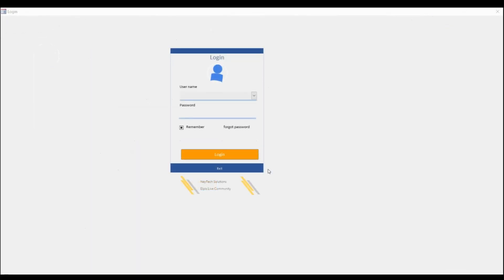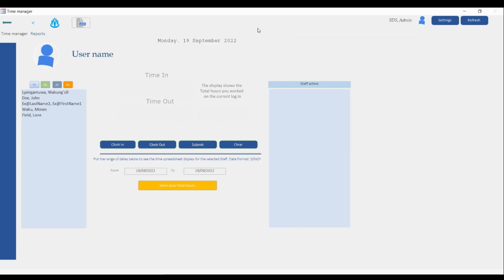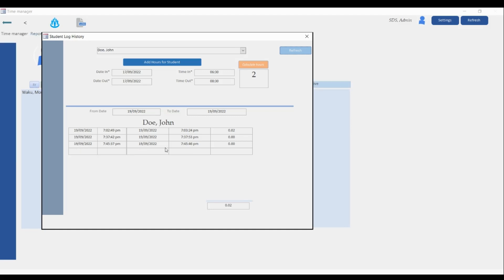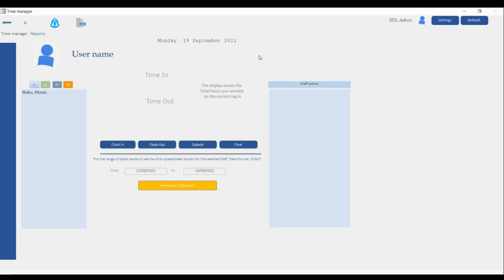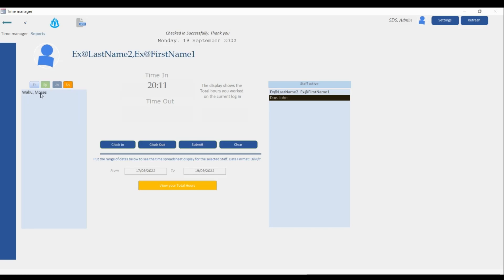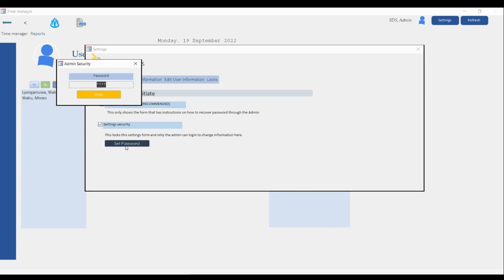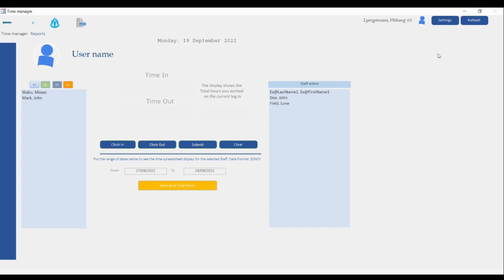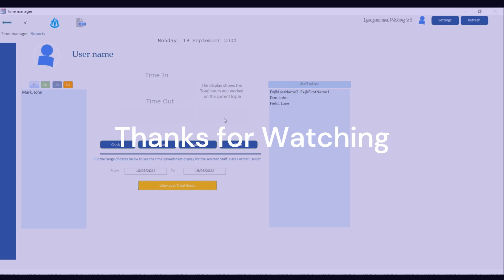Time Manager for students in MS Access 2010 Updated version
Title: Time manager for students updated version